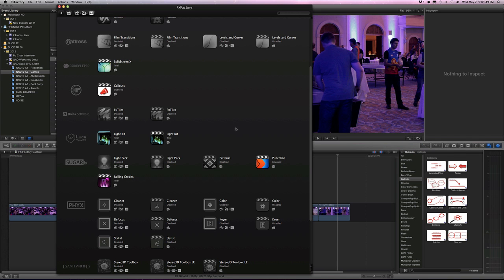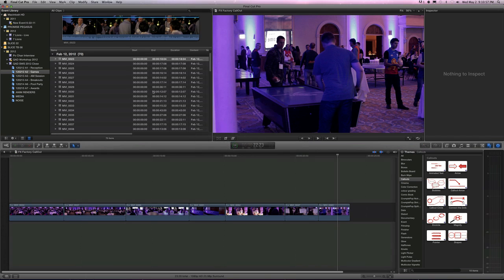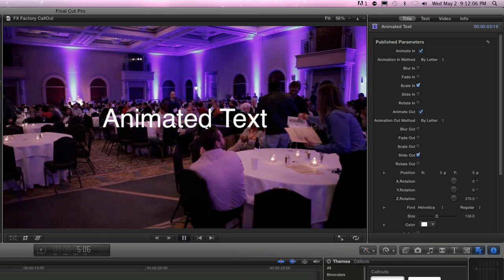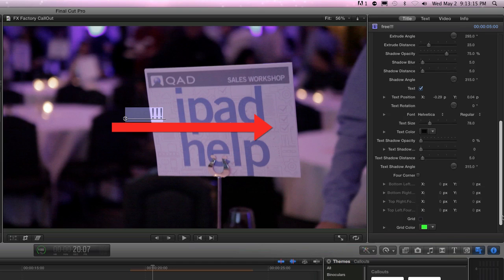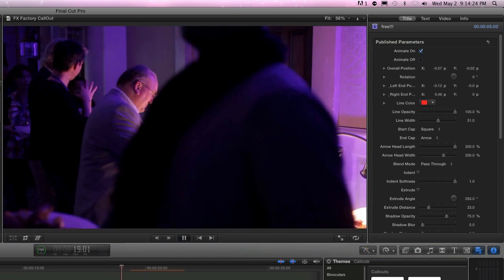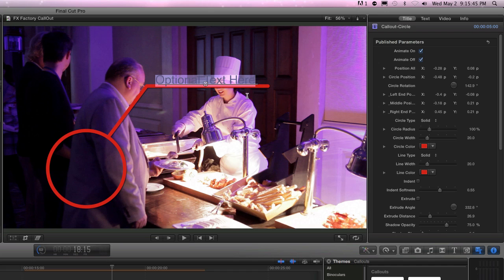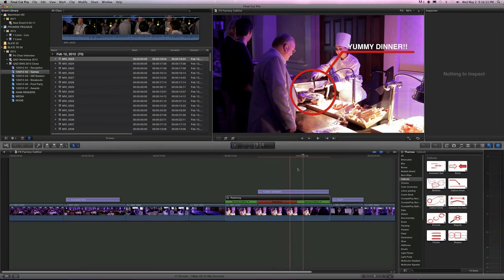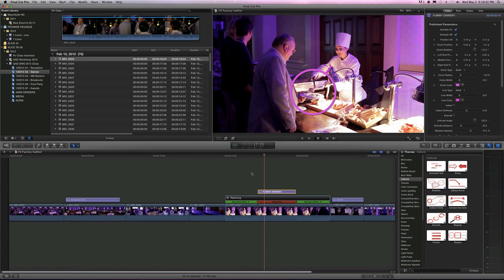120502 FX Factory - Callouts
This is a new plug in from the guys at Ripple Training and, most of this type of stuff is NOT the things of "great film making" but in the real world of video production, these type of problems come up all to often and Callouts makes them go WICKED fast.